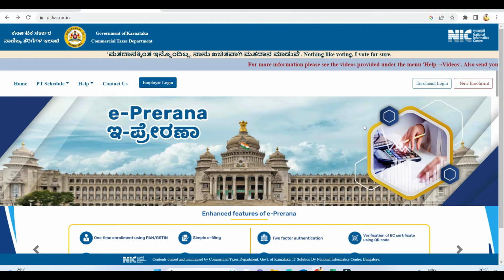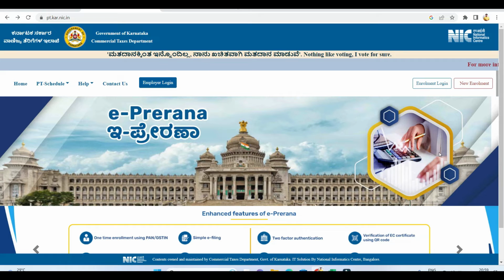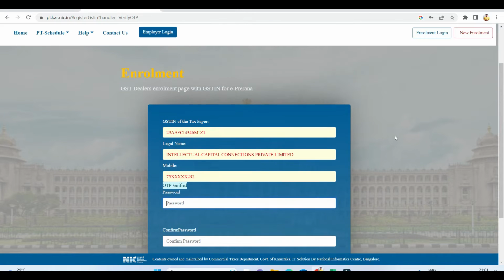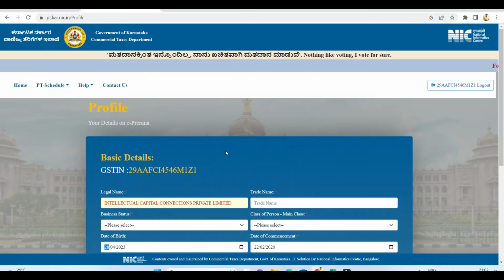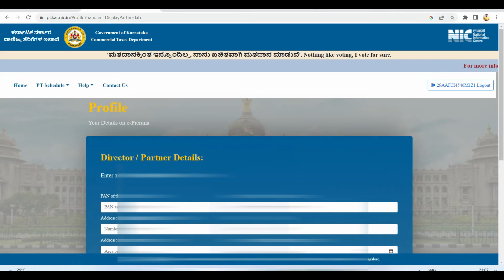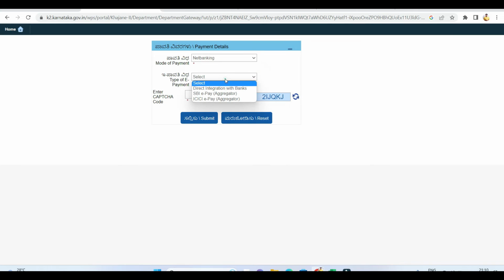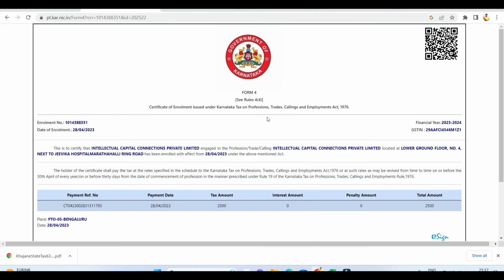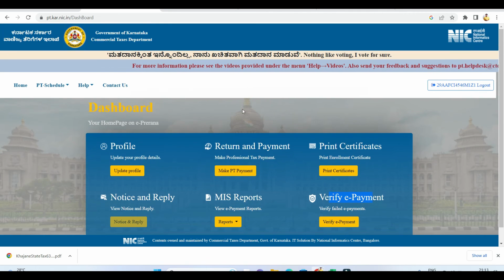Professional Tax Karnataka FY23-24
Hello Guys,

In this video we have explained about

How to register at New portal
How to update the profile
How to make the payment
How to download the certificate

If you are interested in learning about GST section and rules then we have challenge for you.

every day one short video on section and rules in English

Combo Tax and Labour Law at Rs.5999/- and also get BONUS of GST365dayschallenge FREE

PT/ShopAct/Labour welfare fund - Karnataka Rs.1999/- three in one course

If any doubts related to Membership WhatsApp at 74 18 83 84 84

JOIN our Free Telegram group for update on Taxation and Labour Law